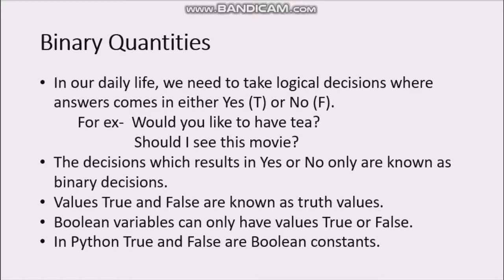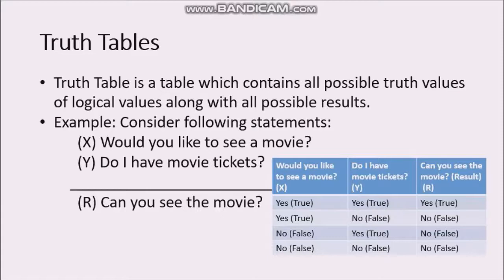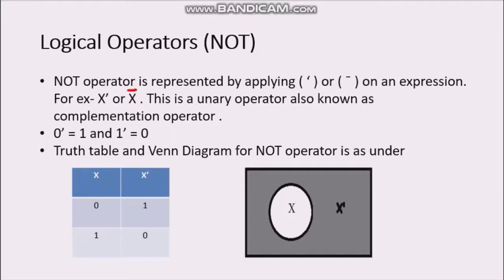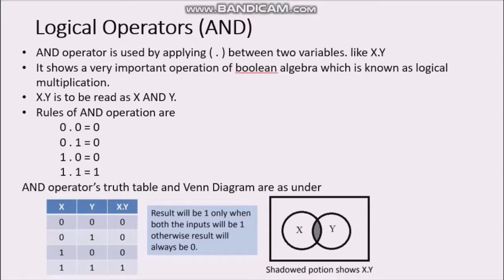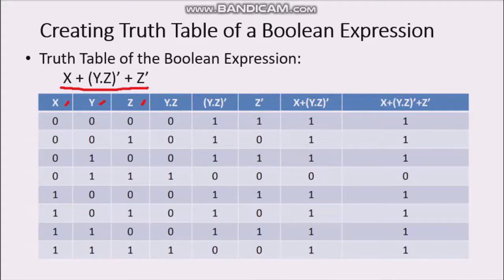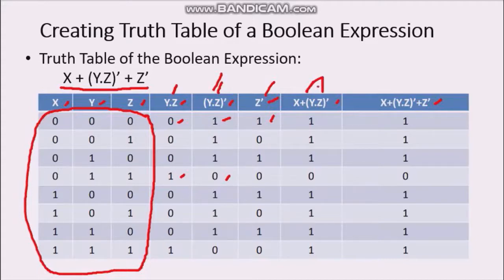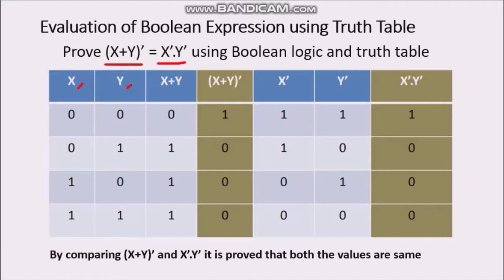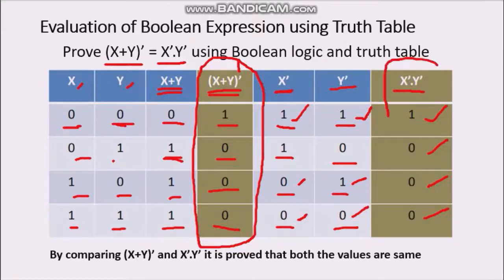Boolean Logic Part 1